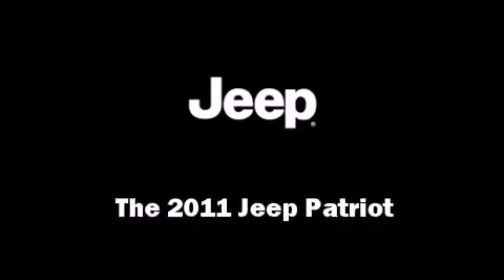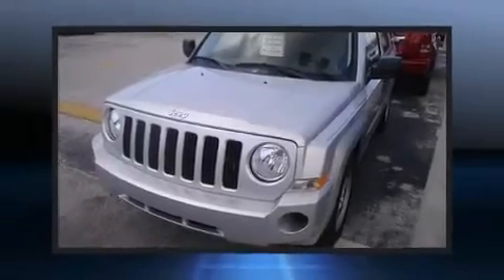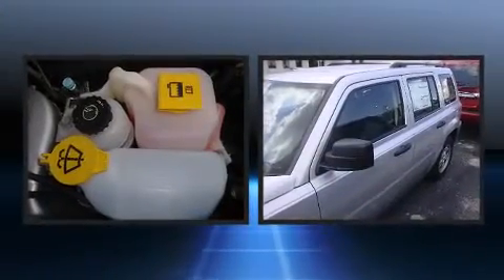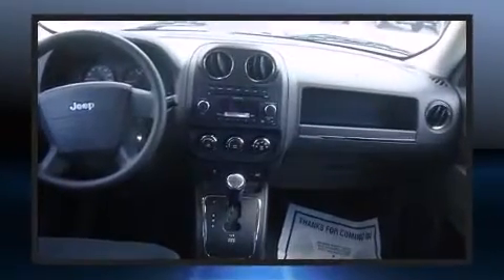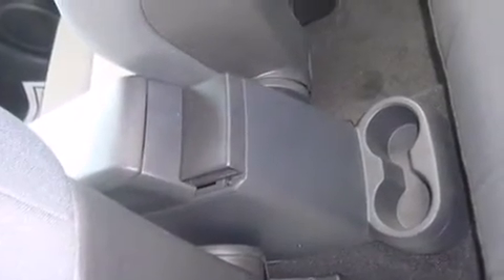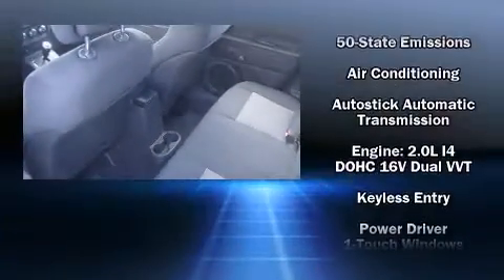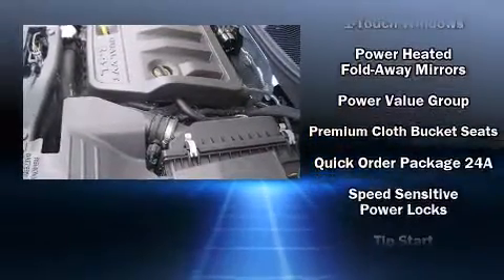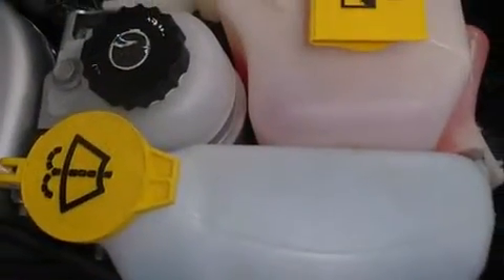2011 Jeep Patriot Sport in Tampa, FL 33607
2966 N Dale Mabry Hwy

Come test drive this 2011 Jeep Patriot. Jeep prioritized practicality, efficiency, and style by including: variably intermittent wipers, an outside temperature display, front fog lights, power door mirrors, power windows, cruise control, and more. Jeep also prioritized safety and security with features such as: dual front impact airbags, head curtain airbags, traction control, brake assist, anti-whiplash front head restraints, a panic alarm, and ABS brakes. For added security, dynamic Stability Control supplements the drivetrain. We pride ourselves in consistently exceeding our customer's expectations. Stop by our dealership or give us a call for more information.